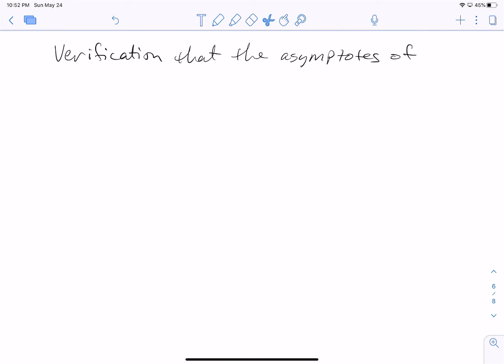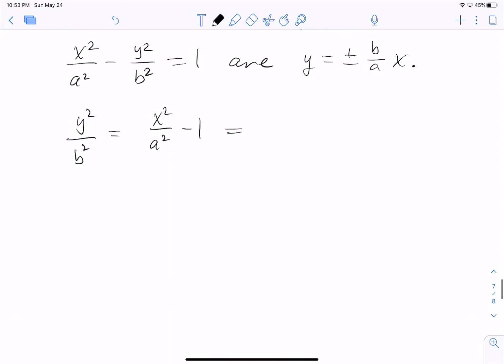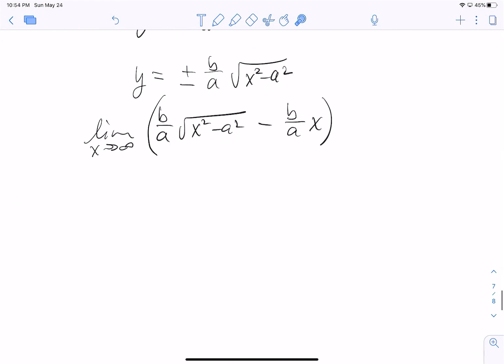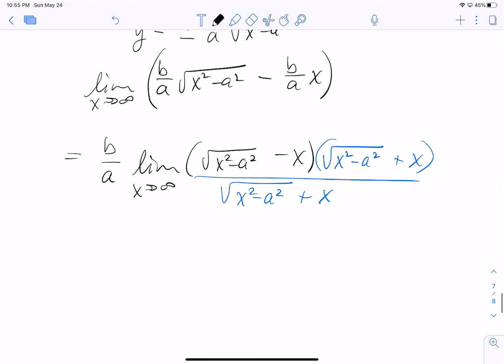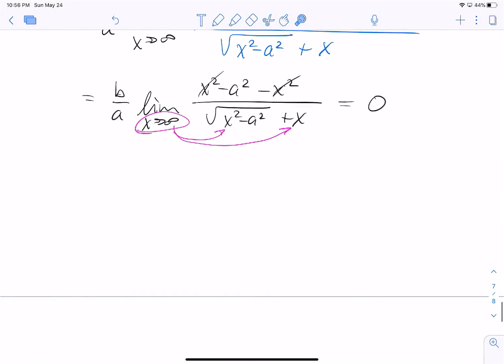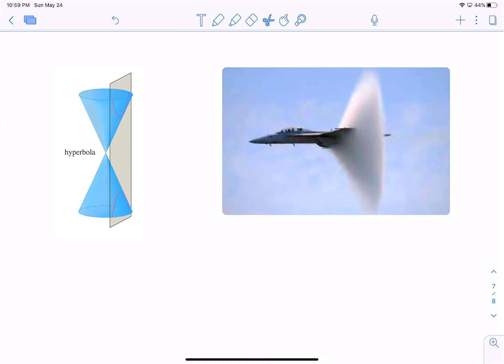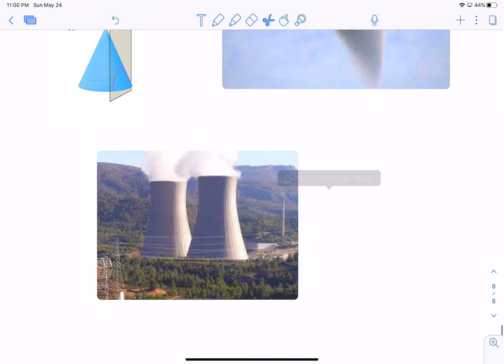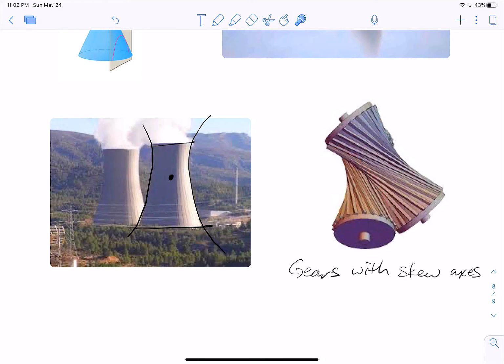Asymptotes of a Hyperbola | Calculus 2 (10.5e)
The equations of the asymptotes of a hyperbola.